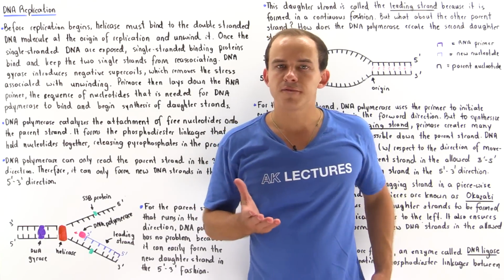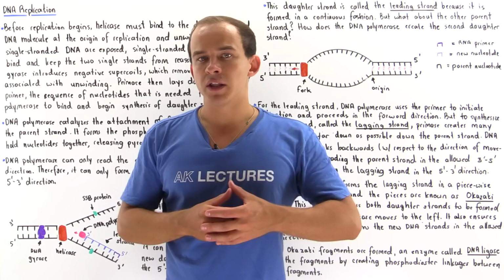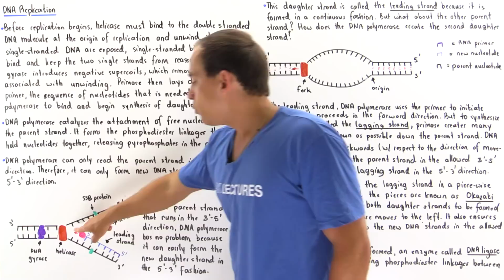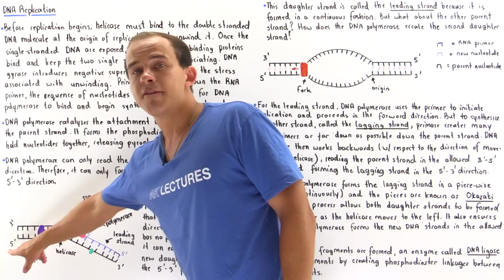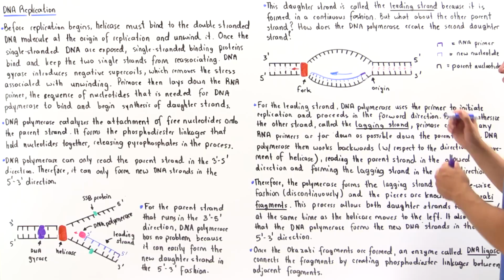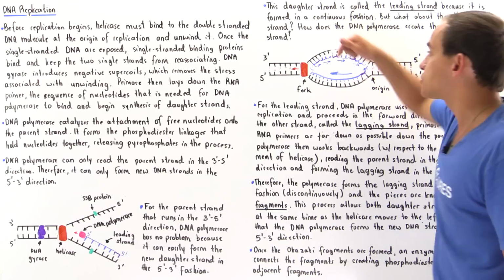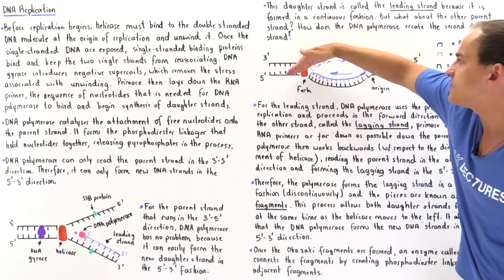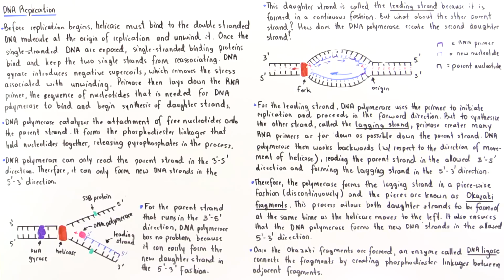DNA Replication: Leading and Lagging Strand